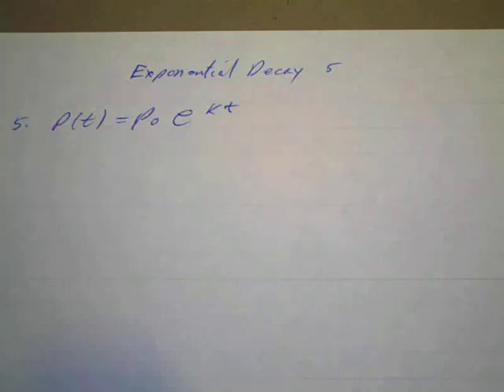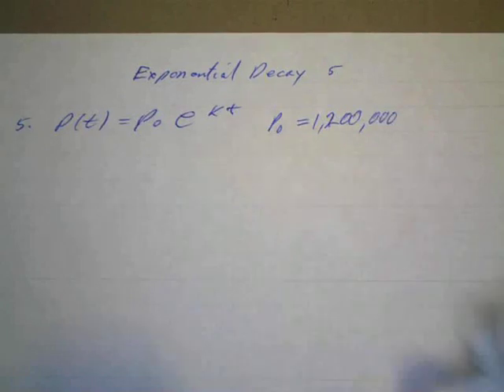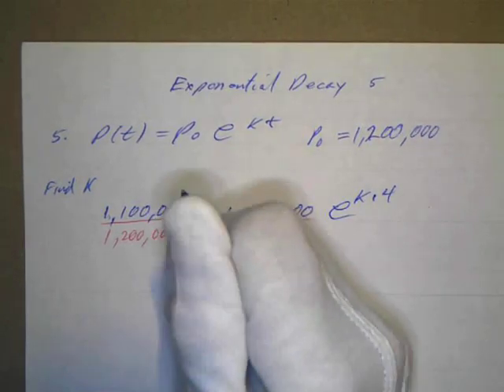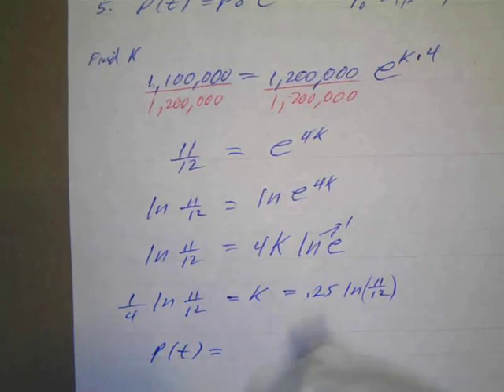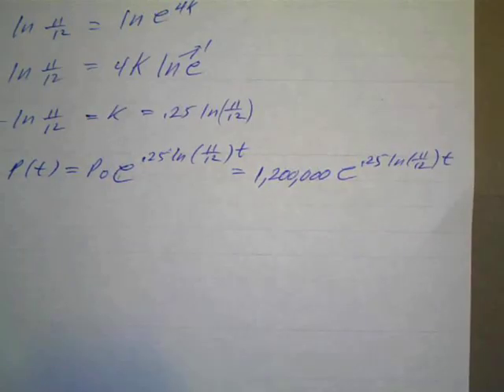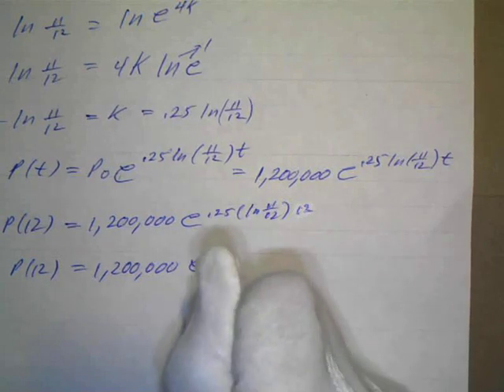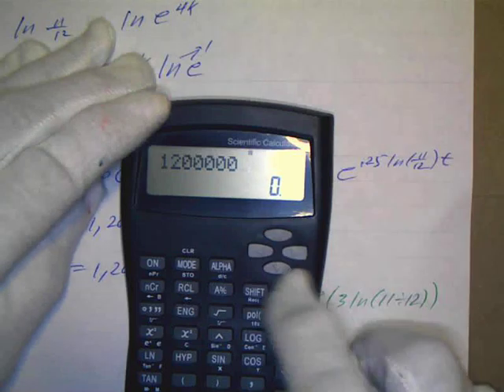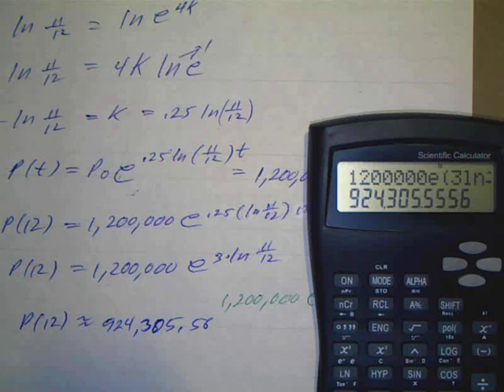Exponential Growth Review 5